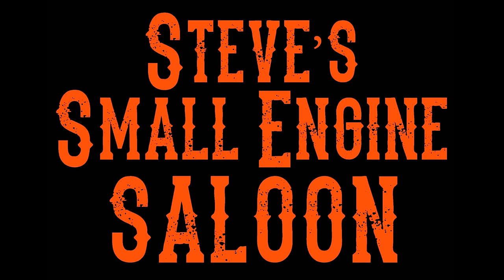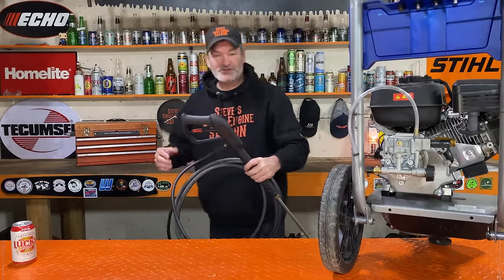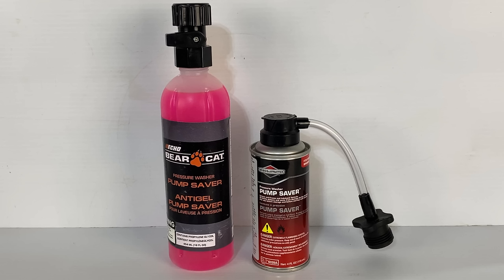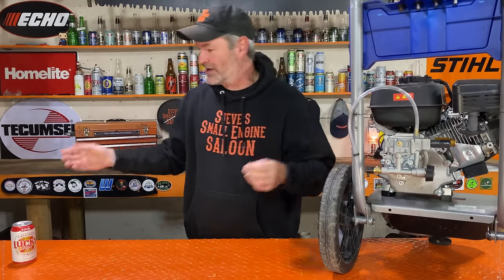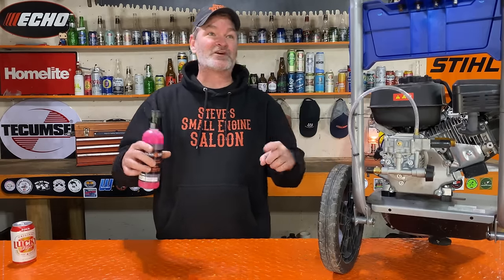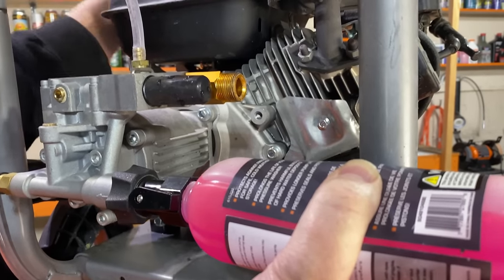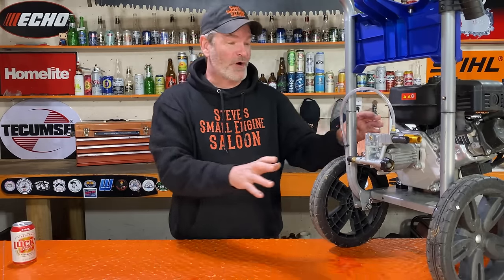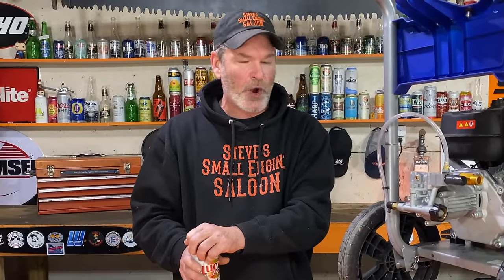Winterize Your Pressure Washer PUMP And SAVE A Ton Of MONEY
I will show you how I store my power washer through the winter, safely and CHEAP!